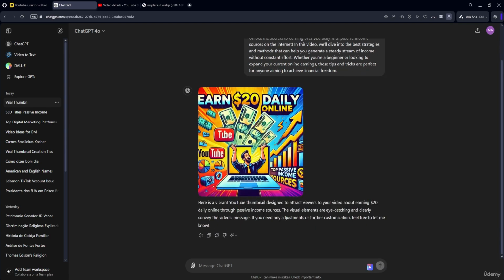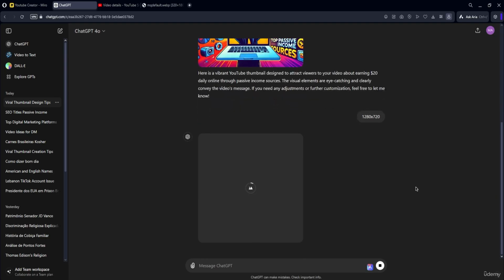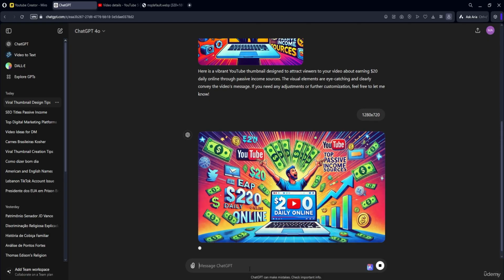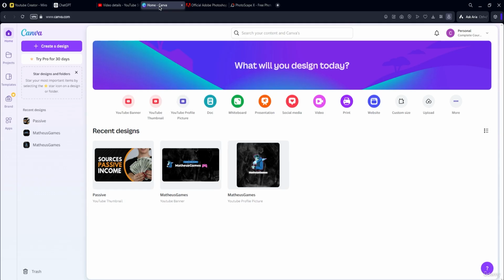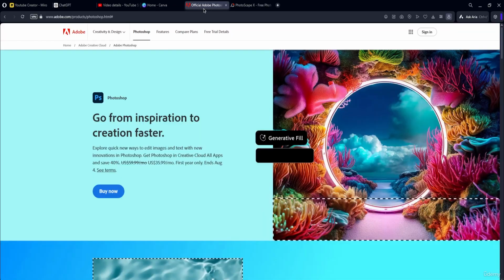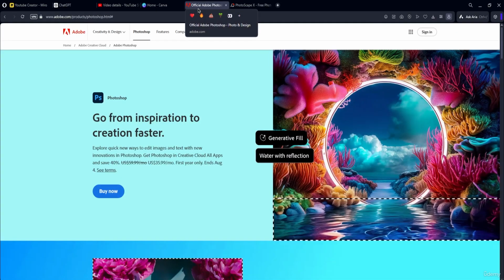Boost Your YouTube Channel’s SEO with ChatGPT (2025 Strategy)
In this video, I’ll show you how to use ChatGPT to boost your YouTube channel SEO and increase your views, ranking, and visibility. You’ll learn how to generate optimized titles, descriptions, tags, keywords, and metadata that help your content reach the right audience.

You’ll discover:
🔹 How to create SEO-friendly titles with ChatGPT
🔹 How to generate keyword-rich descriptions
🔹 How to find trending tags and keywords
🔹 How SEO impacts CTR and watch time
🔹 How to grow your channel organically using AI

Boost YouTube SEO with ChatGPT,
YouTube SEO tips,
ChatGPT for YouTube growth,
YouTube ranking strategy,
SEO keywords for YouTube,
AI for SEO,
YouTube growth hacks,
Get more views with SEO,
YouTube algorithm 2025,
LE Prime,
YouTube metadata optimization,
chatgpt
chatgpt for seo
chat gpt
youtube seo tips
youtube seo
youtube tips
chatgpt tutorial
video optimization
how to use chatgpt
content strategy
artificial intelligence
keyword research
youtube growth
ChatGPT content optimization,
YouTube SEO 2025,
How to rank on YouTube,
High CTR thumbnails strategy,
YouTube search visibility,
Grow YouTube channel with AI,